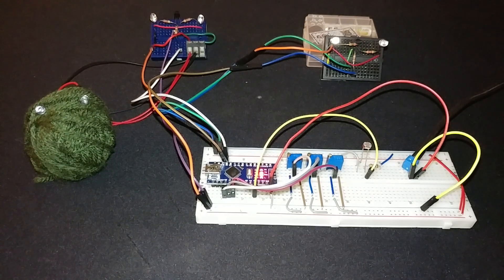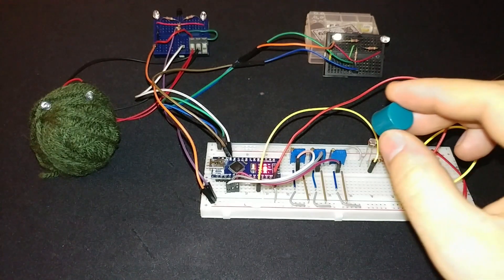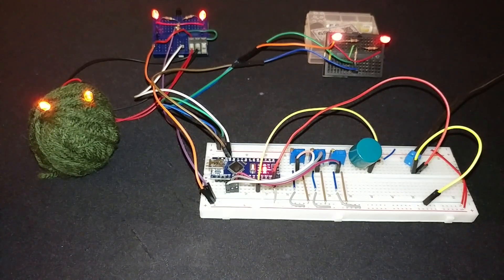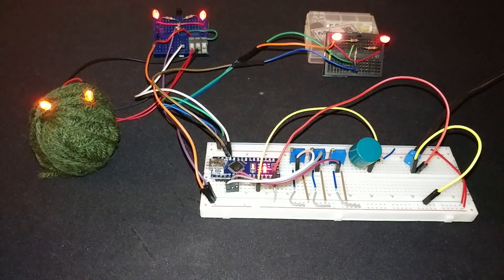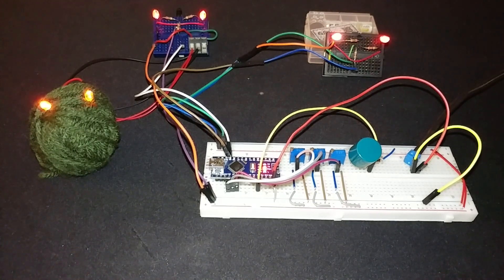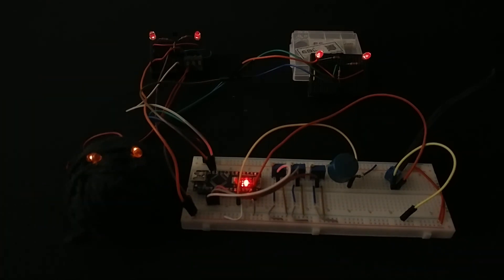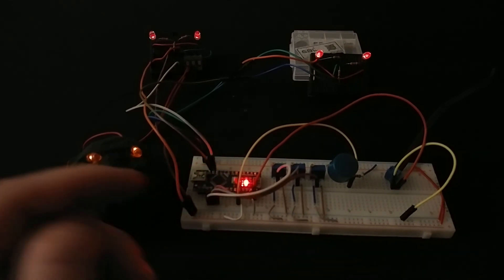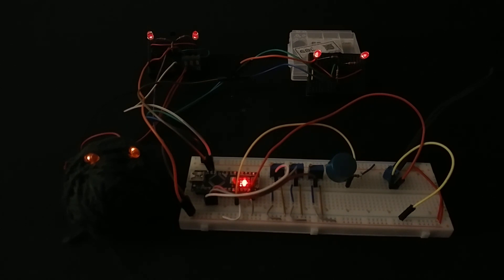Scary Eyes project - Arduino based Halloween effect